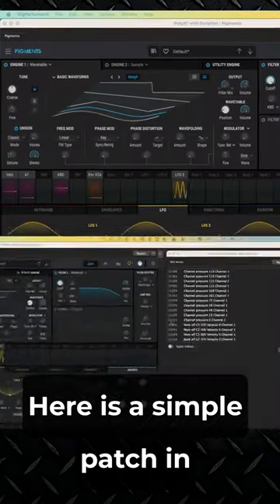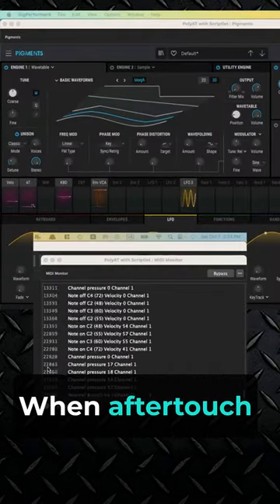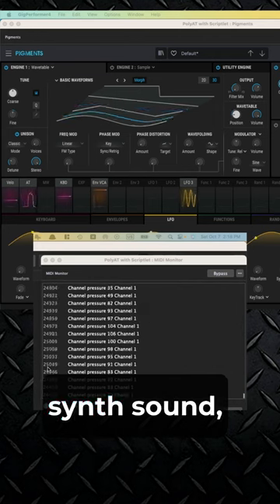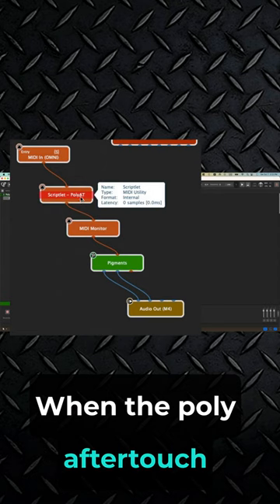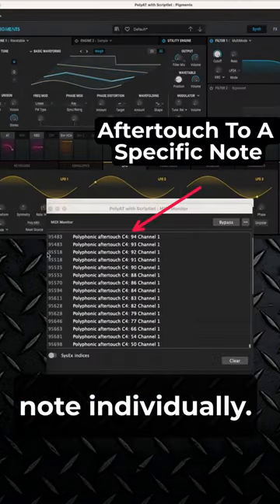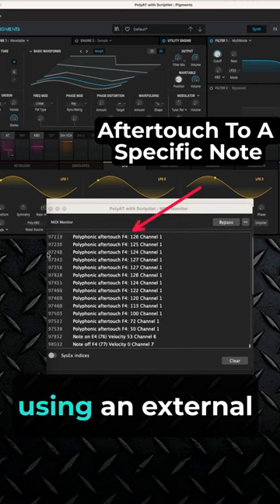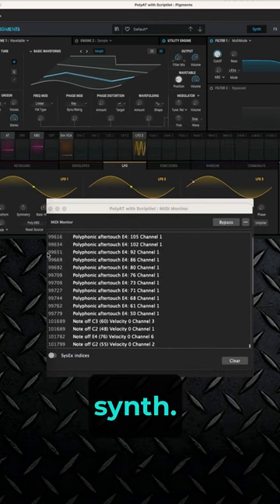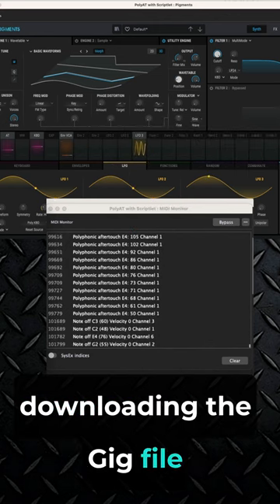How To Add Poly Aftertouch To Any Keyboard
In this video you will learn how to add polyphonic aftertouch to any keyboard using Gig Performer, audio plugin host for live performance.